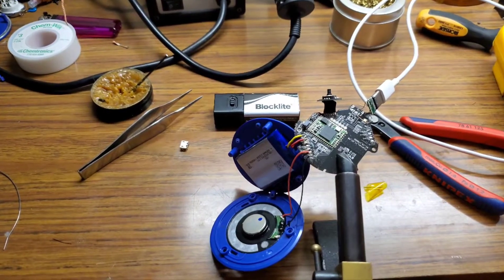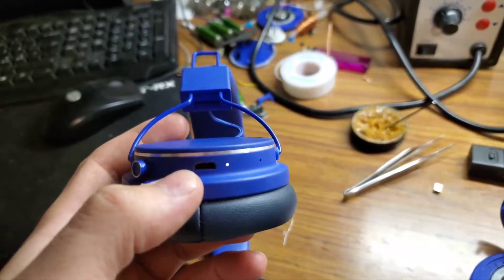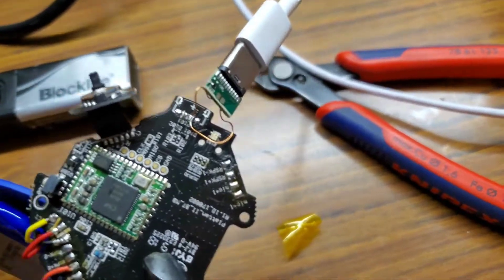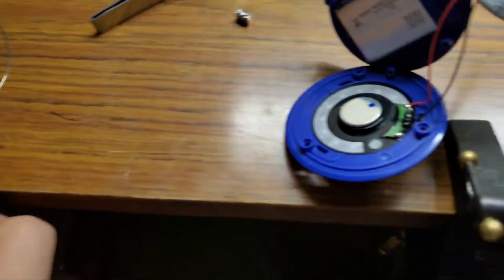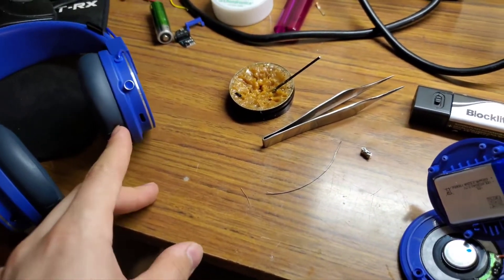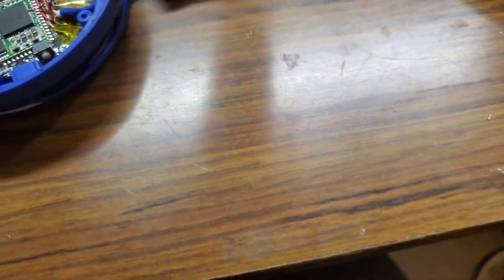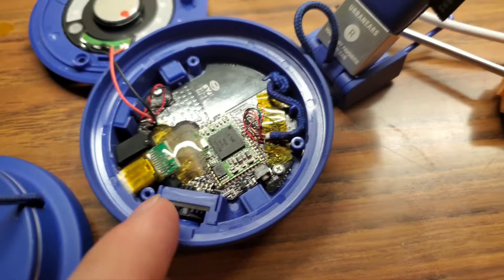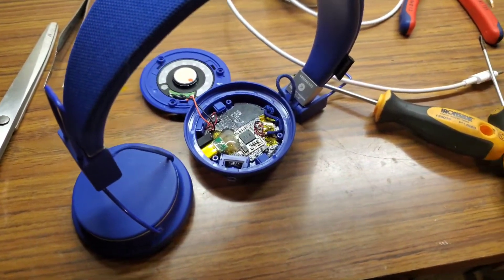Plattan 2 Bluetooth headphones - USB-C modification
I modified my plattan 2 headphones to have usb c for ease of use.